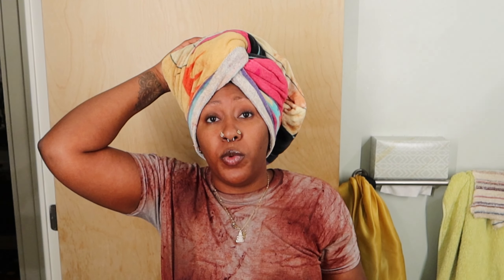I did WHAT to my hair?!?